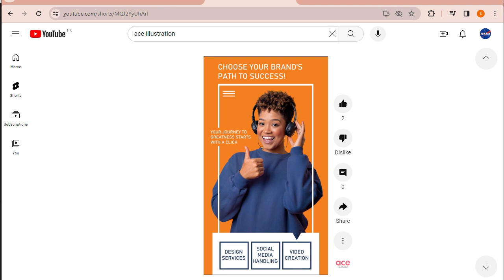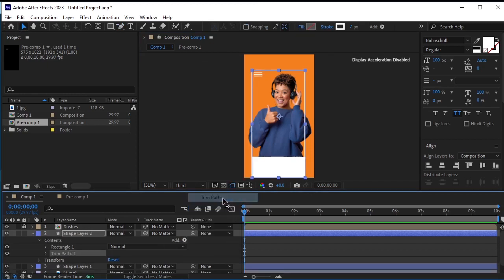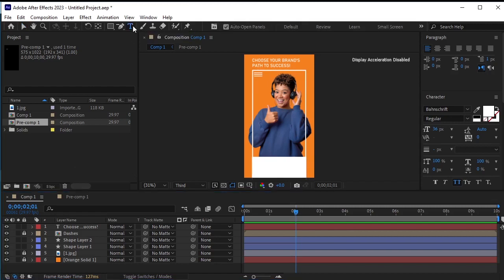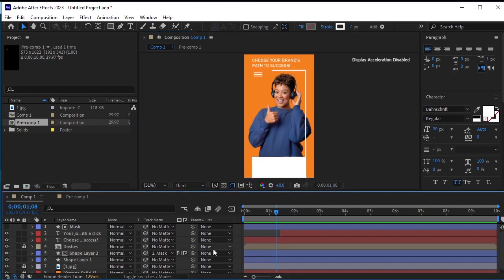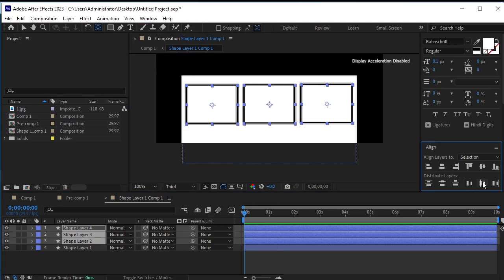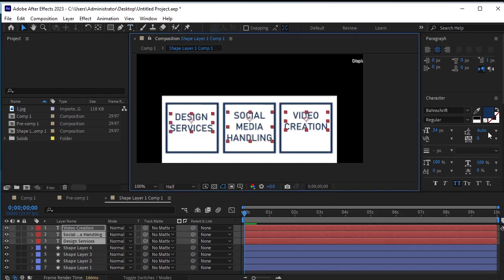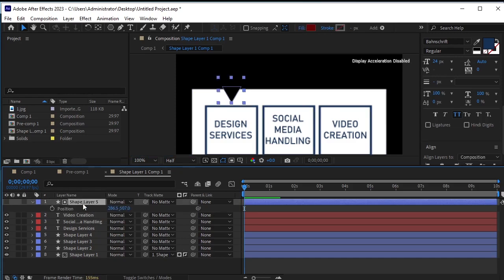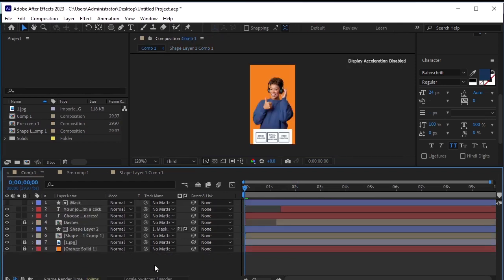Step By step animation tutorial - Ads in aftereffects